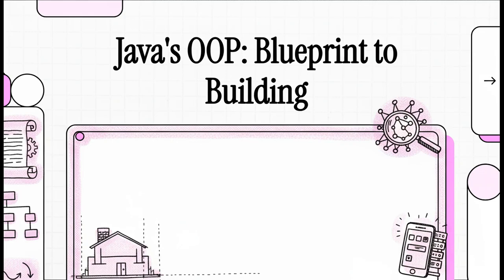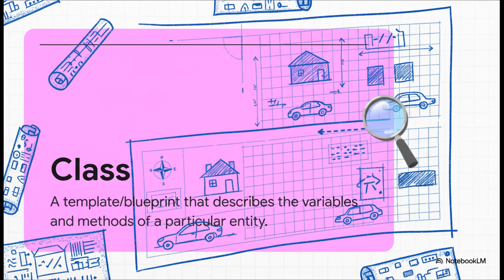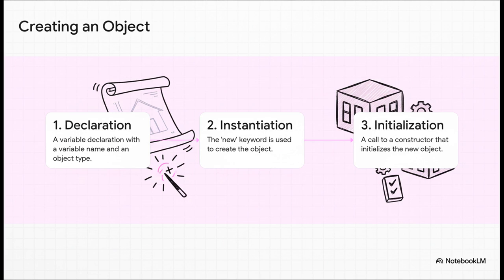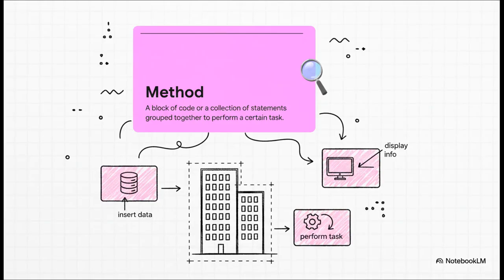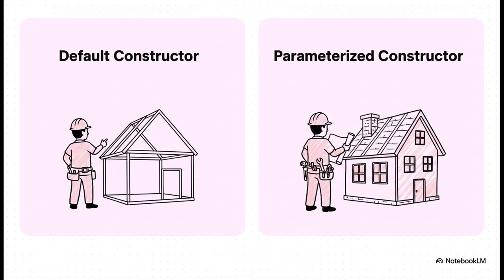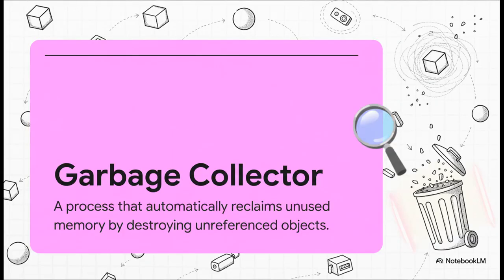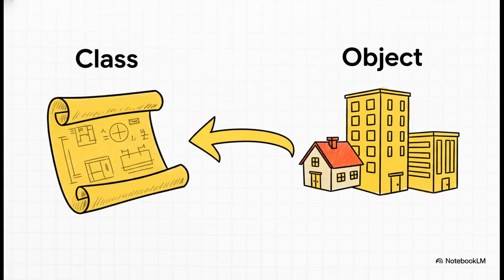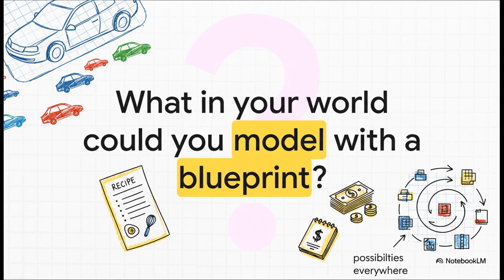Learn JAVA: Class,Objects,Constructors,Garbage Collector and Static Keyboard in less than 7 Minutes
Credits: NotebookLM